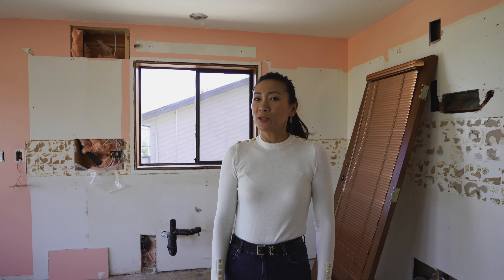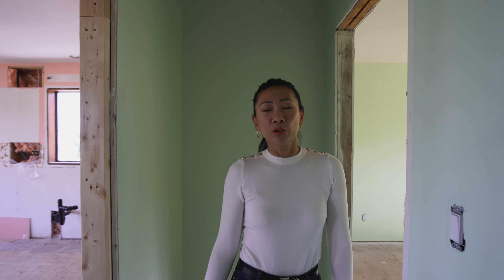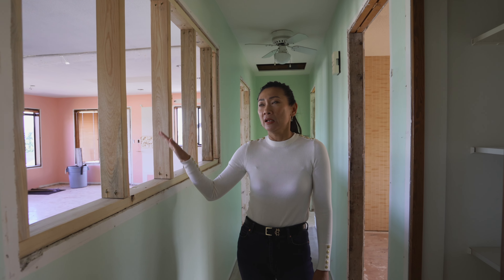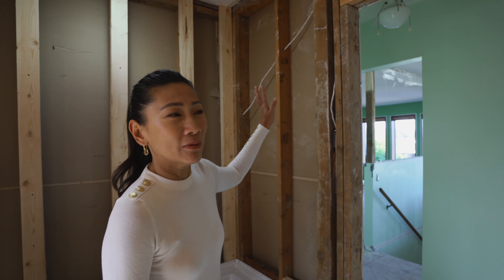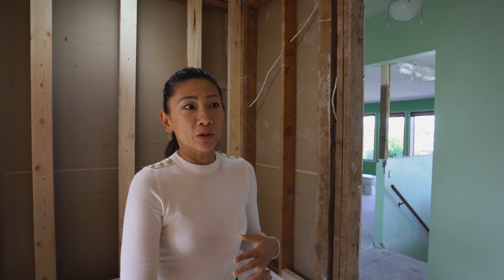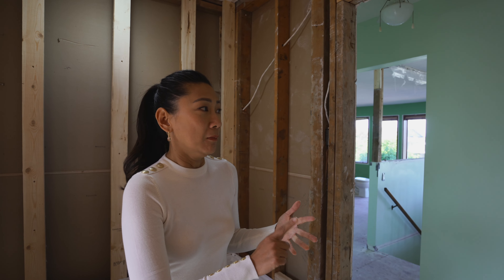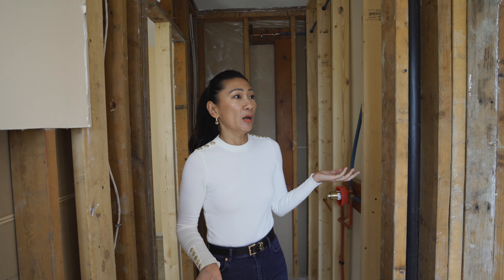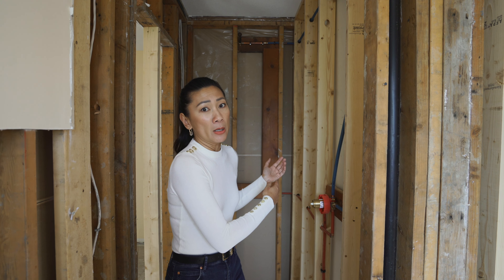Demo to Reno. Prepping to renovate a property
In this episode of my series we will be talking about demolition! as well as all the things you'll need to take into consideration before you start tearing out pieces of your house! I also give you some tips and tricks that could help save you some money